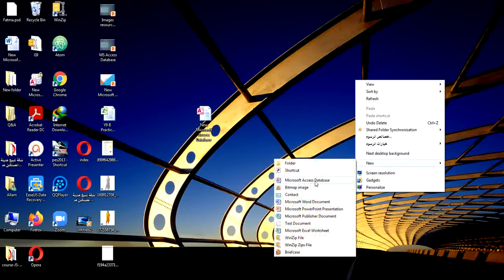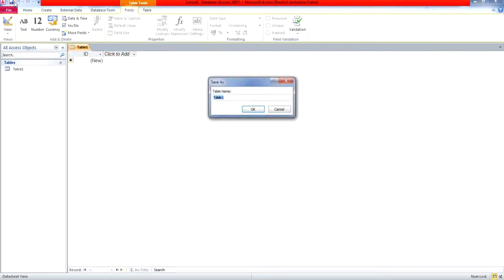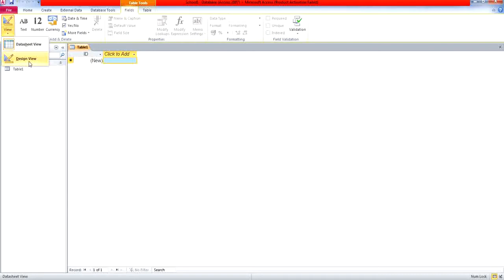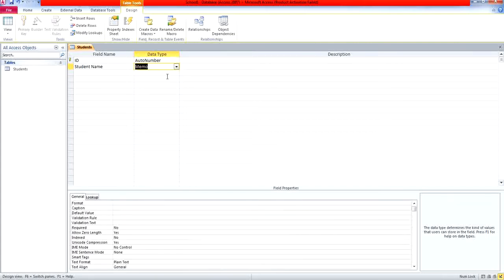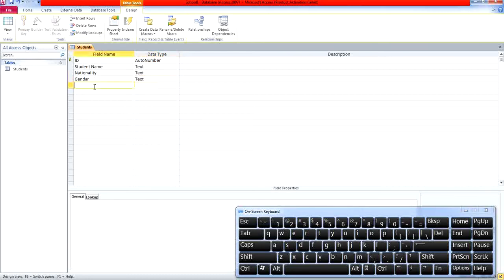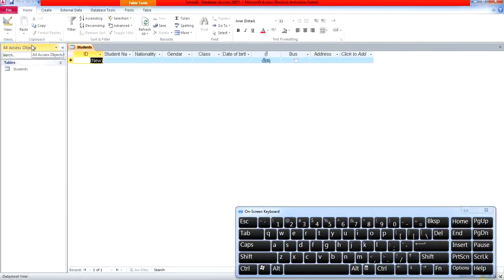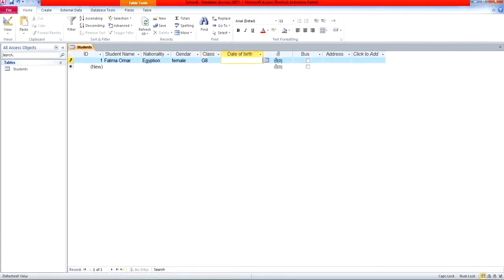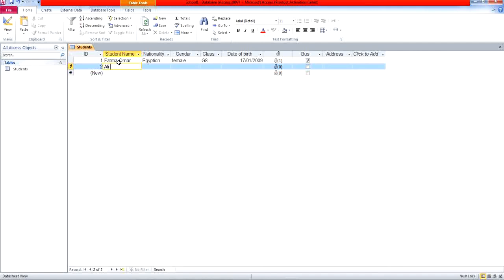Creating a Database using MS Access-Assignment 3